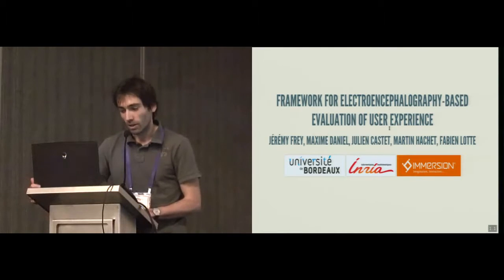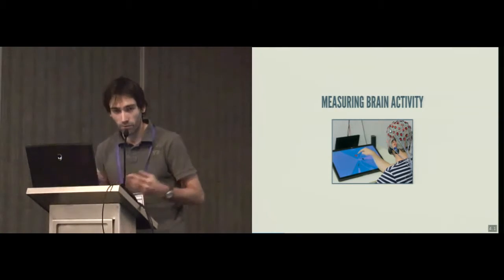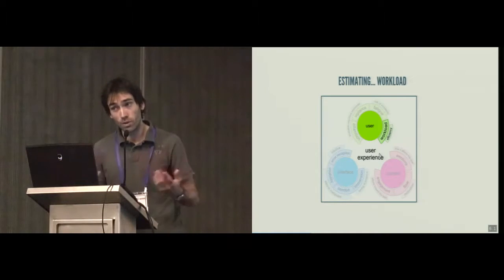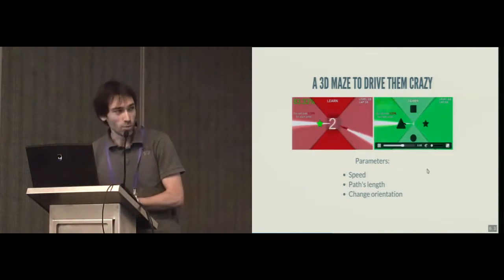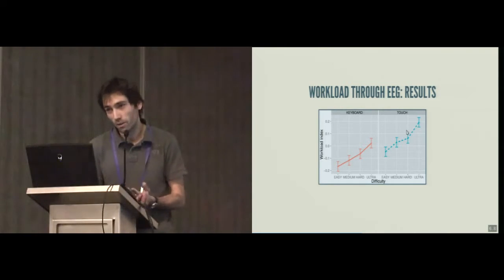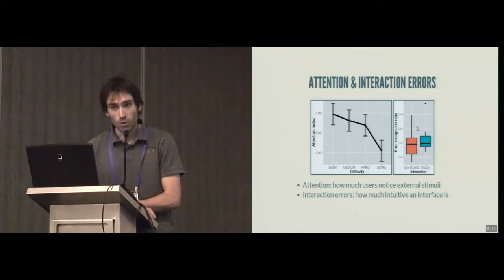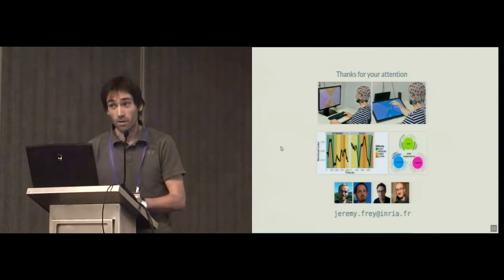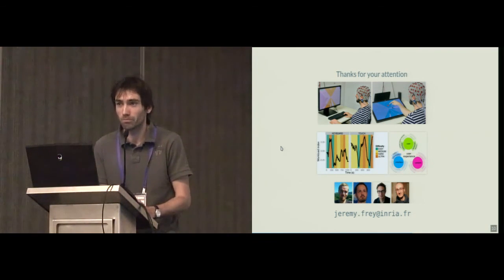Framework for Electroencephalography-based Evaluation of User Experience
Jérémy Frey, Maxime Daniel, Julien Castet, Martin Hachet, Fabien Lotte

Session: HCI and Physiological Interactions

Abstract
Measuring brain activity with electroencephalography (EEG) is mature enough to assess mental states. Combined with existing methods, such tool can be used to strengthen the understanding of user experience. We contribute a set of methods to estimate continuously the user's mental workload, attention and recognition of interaction errors during different interaction tasks. We validate these measures on a controlled virtual environment and show how they can be used to compare different interaction techniques or devices, by comparing here a keyboard and a touch-based interface. Thanks to such a framework, EEG becomes a promising method to improve the overall usability of complex computer systems.